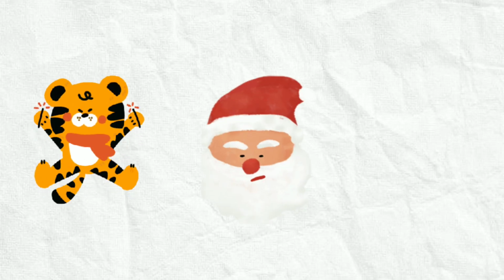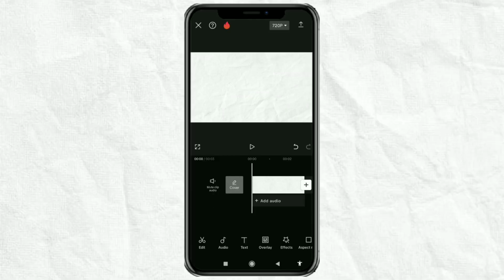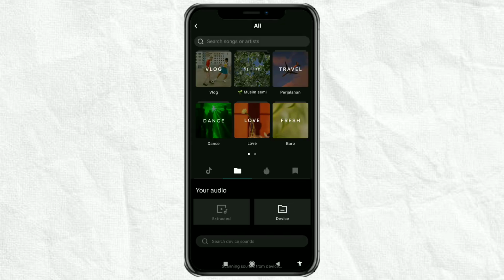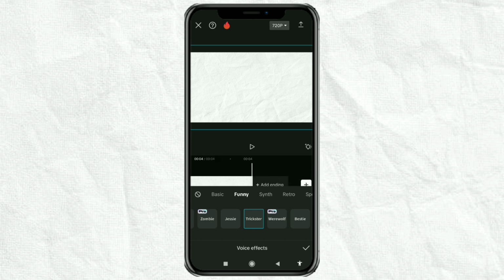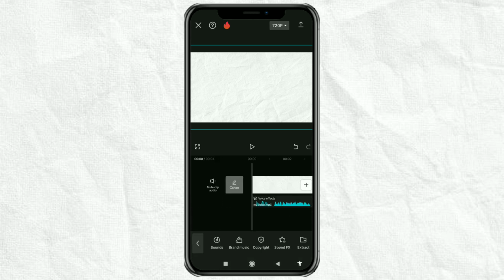How to Change Voice Effects in CapCut Using AI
Learn how to easily change voice effects in CapCut using AI with this step-by-step tutorial! Whether you want to add a fun twist to your audio or experiment with different voices, CapCut's AI voice effects feature makes it simple and enjoyable.

First, import your audio into your CapCut editing project, or you can also extract audio from a video if needed. Then, navigate to the Voice Effect menu and choose one of the AI sound effects that you like. You can transform your voice into various options such as male, female, anime character, chipmunk, robot, Santa, and many more.

With this tutorial, you can unleash your creativity and add unique voice effects to your videos effortlessly.